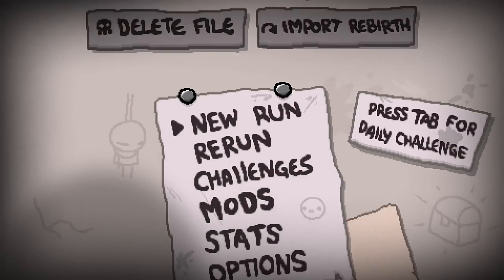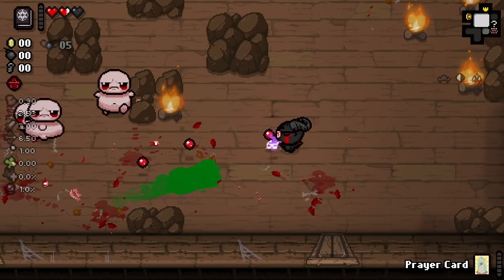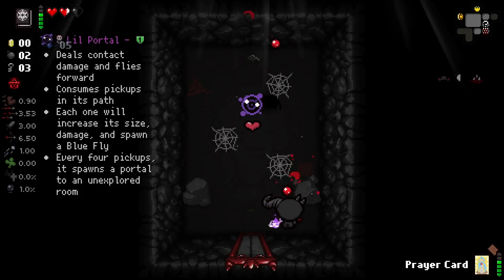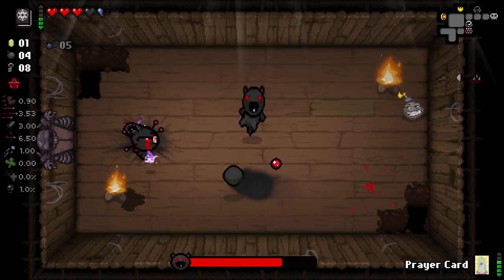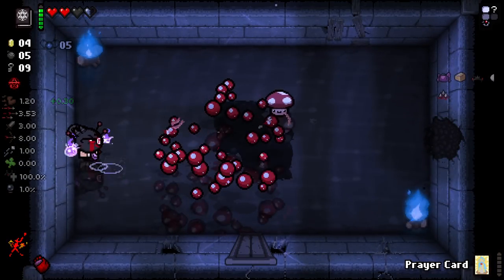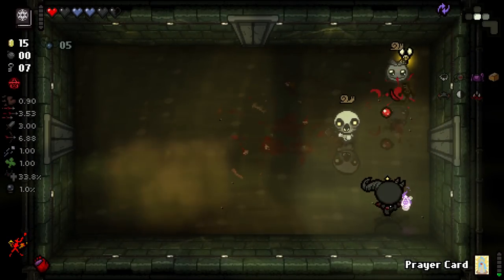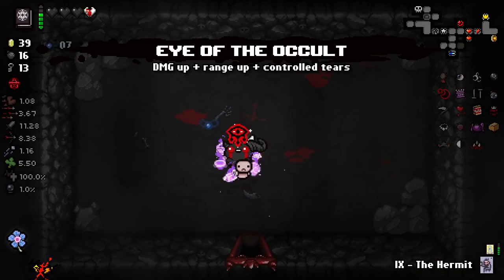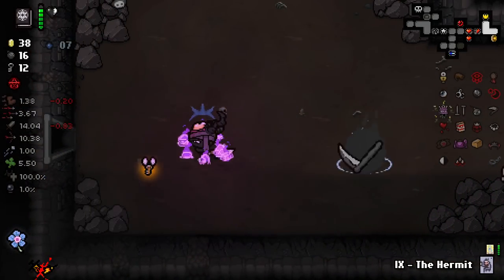FEELING LIKE A SCYTHE GOD! - Mega Modded The Binding of Isaac Repentance - Part 77